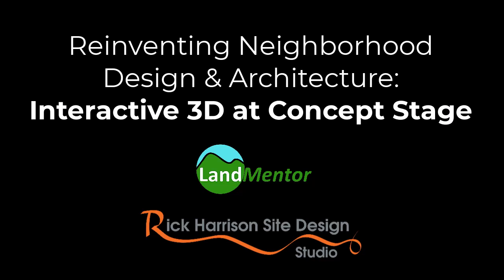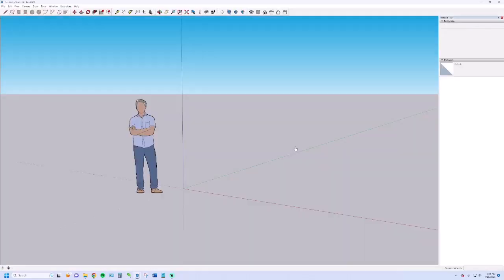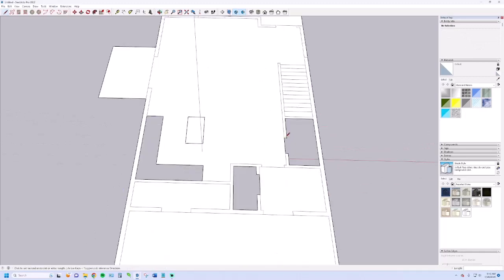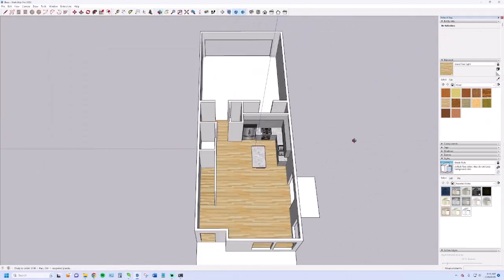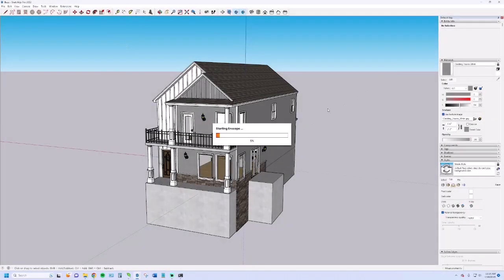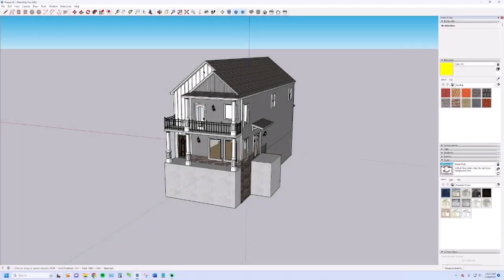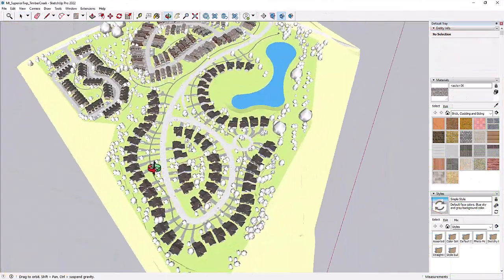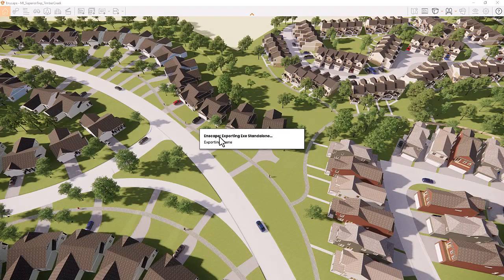How We Build 3D Homes to use on our Neighborhood Designs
For the past 17 or so years we have been including interactive 3D of all of our work as a typical deliverable (no charge) when we design a neighborhood.  Early on these were 'massings' in which buildings were represented without much detail.  The evolution of our 3D LandMentor technology combined with SketchUp and Enscape allows us to deliver highly detailed interactive real-time 3D both on-screen and VR without our clients needing to purchase any extra software.  This video explains how we are able to do this.